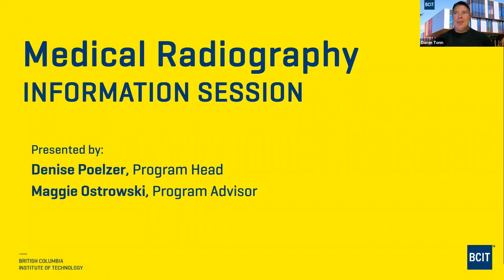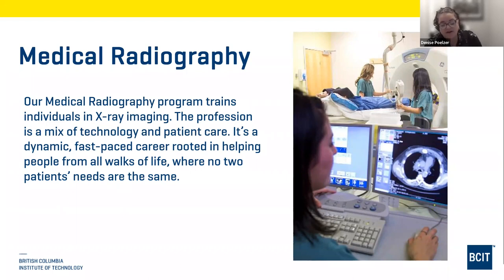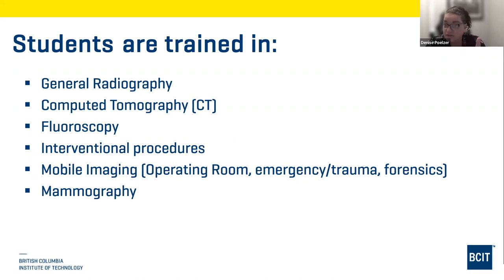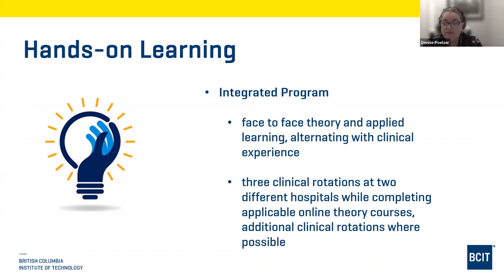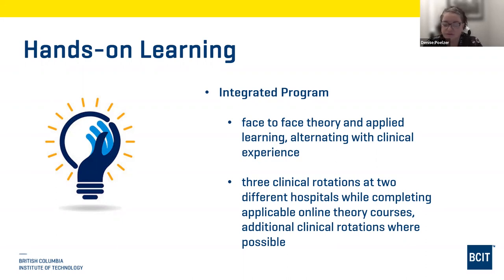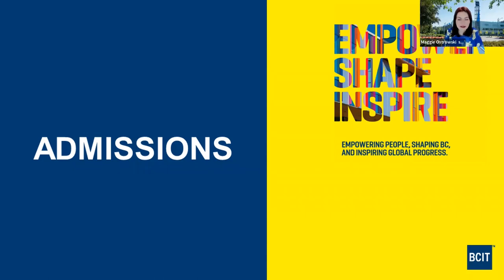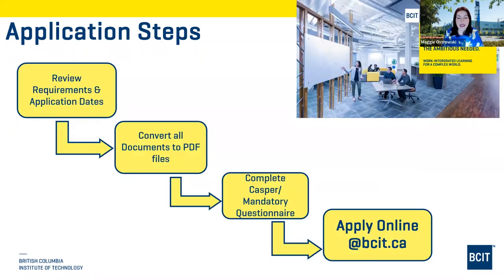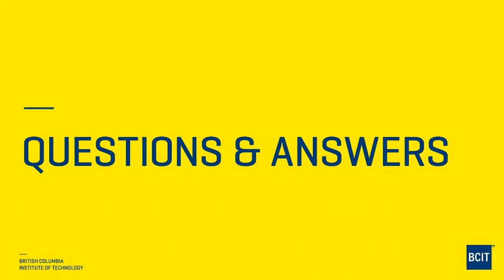BCIT Medical Radiography - Online Info Session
Watch our online information session to learn about the BCIT School of Health Sciences Medical Radiography program. This information session was recorded on February 27, 2023. Topics discussed in this session are subject to change without notice.